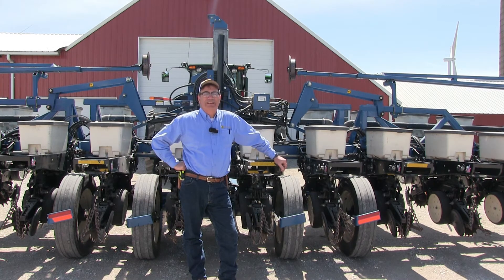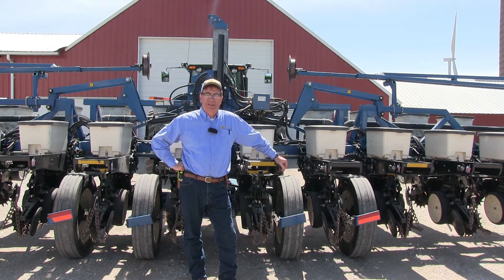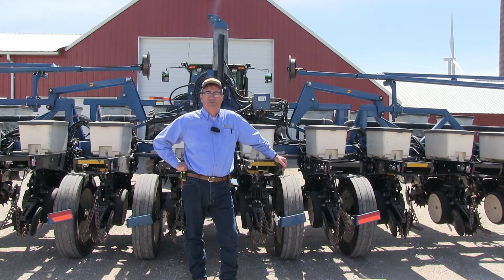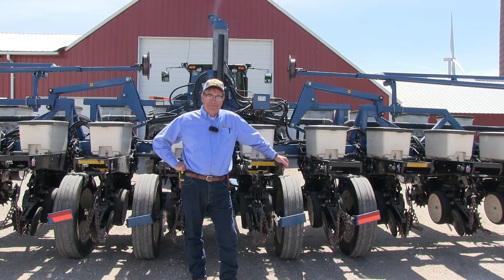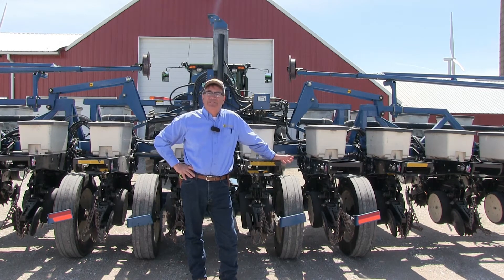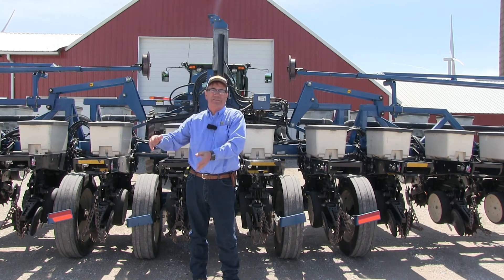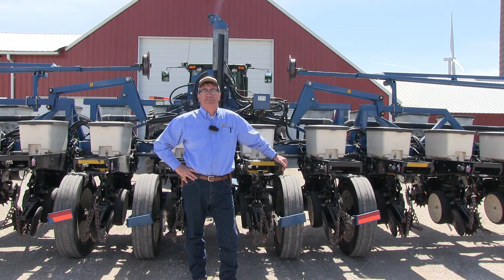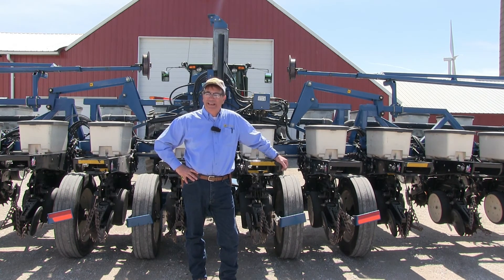Marion Calmer - On-Farm Research Series Part 5 - Soybean Populations and Row Spacing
In this fifth video in our on-farm research series, Marion discusses findings from his decades worth of data on soybean populations and row spacing.